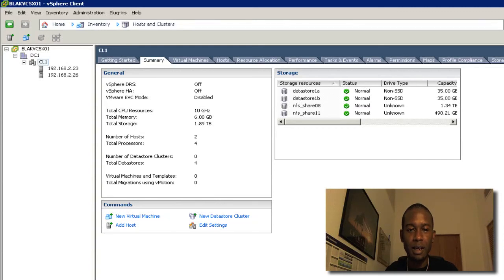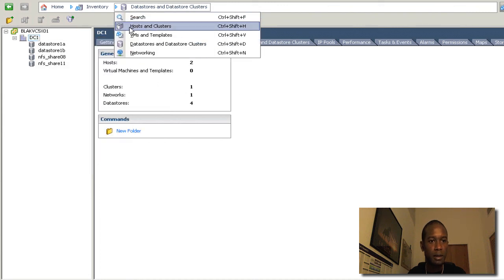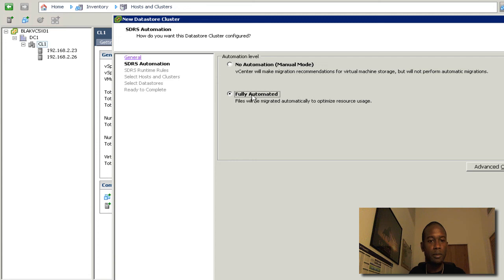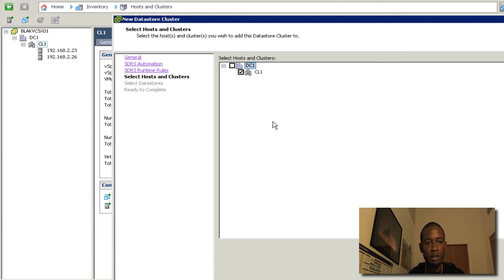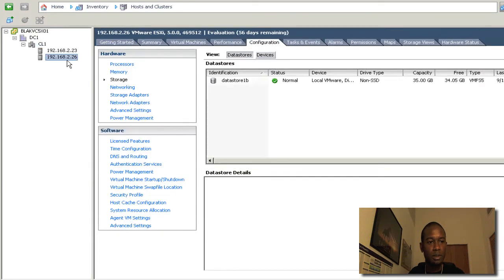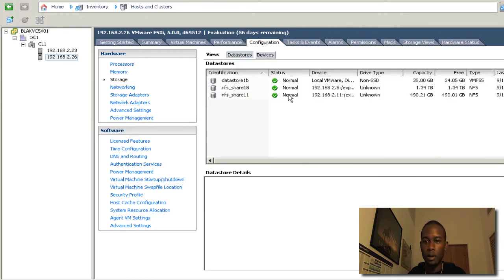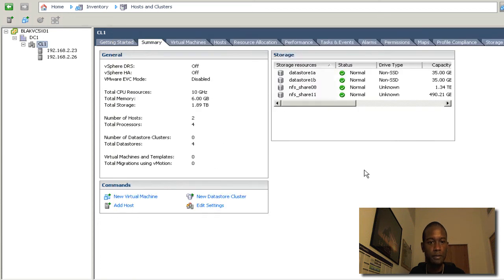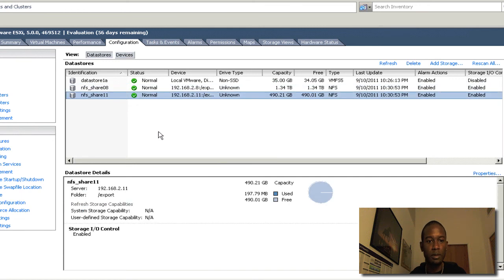vSphere5 - Create Datastore Cluster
Quick video showing how to create a datastore cluster in vSphere 5